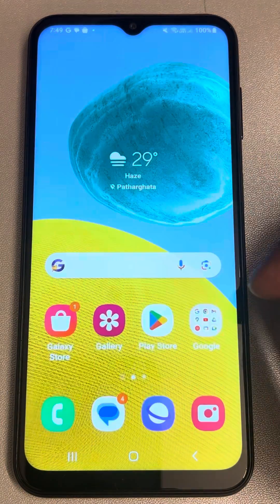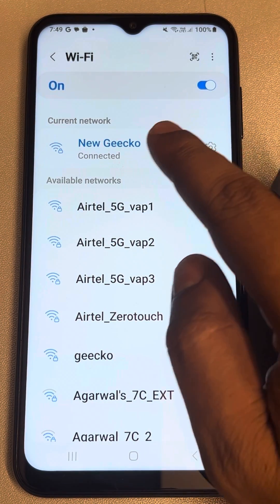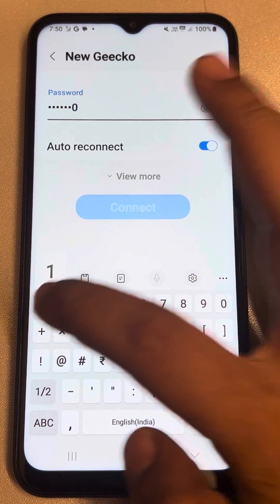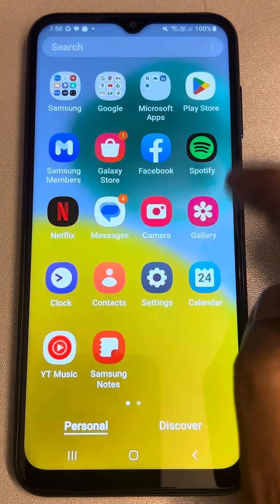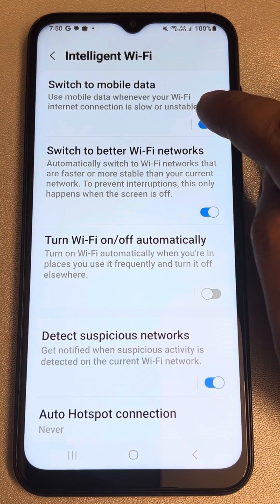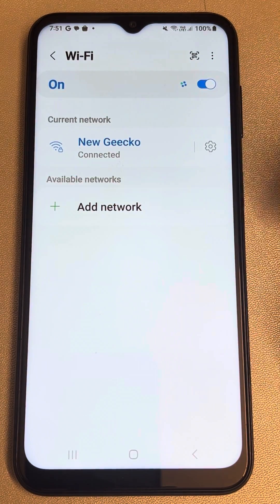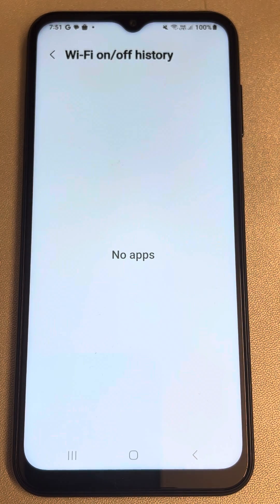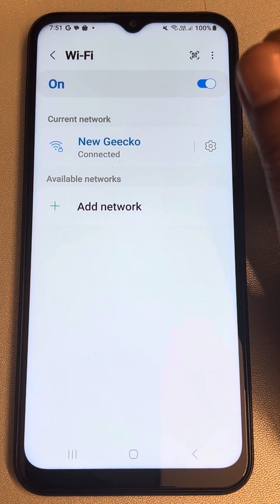WiFi not automatically connecting in Samsung android phone - Fix